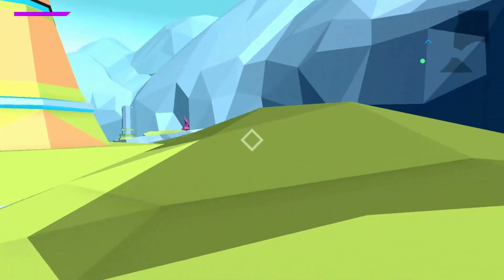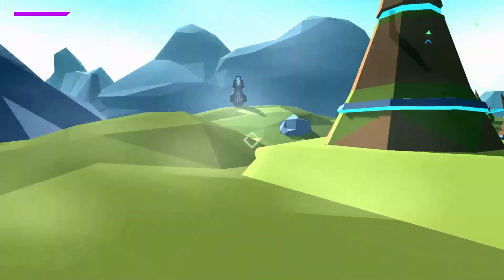Morphite Motion/Gryo Aiming Update on Nintendo Switch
Here is a quick bit of news that came out of left field. Morphite the indie game by Crescent Moon Games has an update. This update brings us motion control aiming using the joycon's gyroscope. Today we fire up the game that came out months ago to see if it makes it a must play.

Also don't forget that we have a brand new Discord server courtesy of some passionate Kod3rs!

Also be sure to check us out on Twitch and Mixer.

GT: D3lightfulDylan
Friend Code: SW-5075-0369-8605